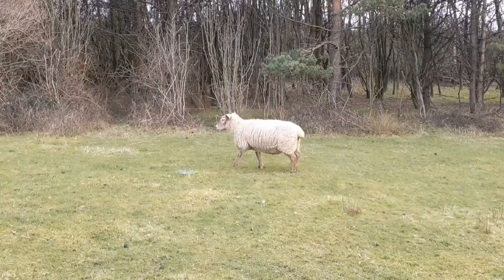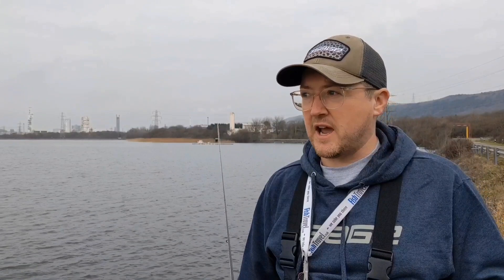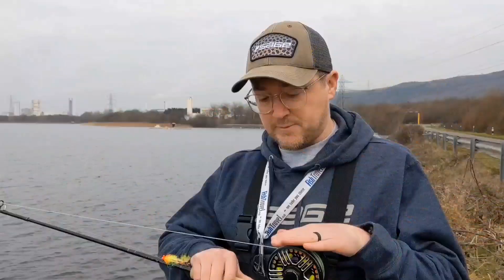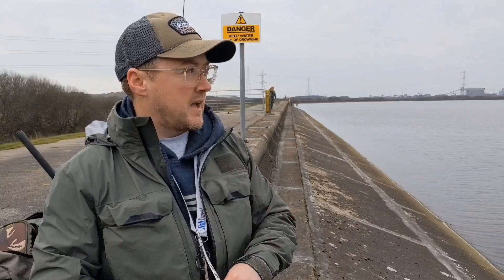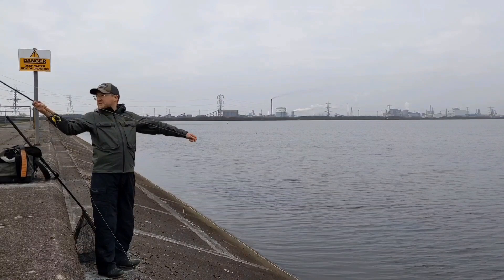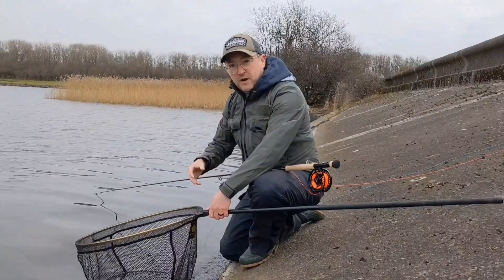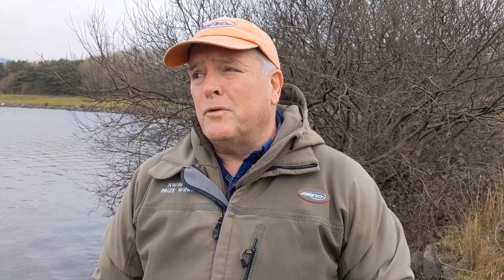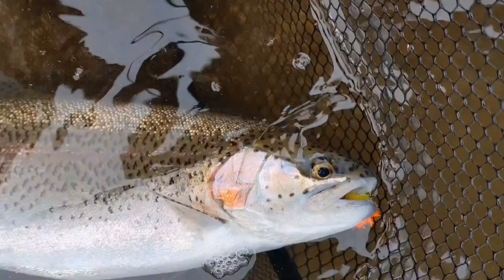Winter Fly Fishing at Eglwys Nunydd Reservoir TATA Game Angling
In this video we join fishing guide Steffan Jones for some winter fly fishing on a 'big water' - Eglwys Nunydd reservoir at Port Talbot, South Wales.